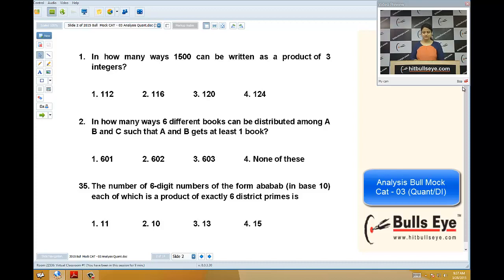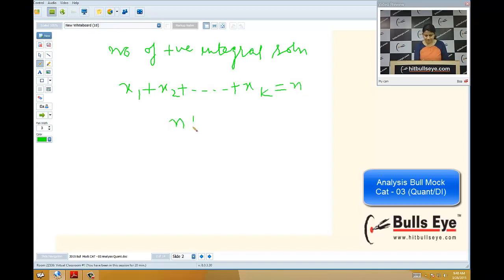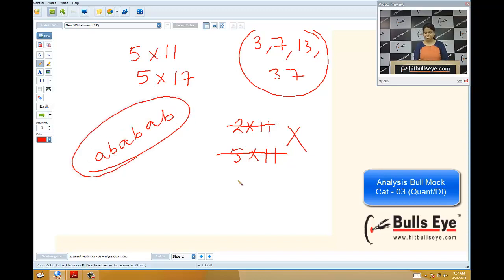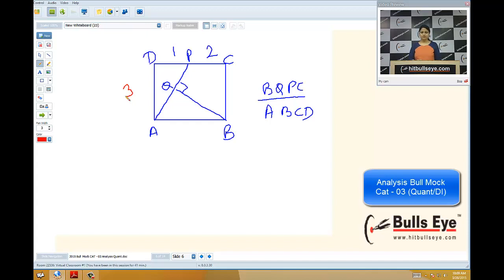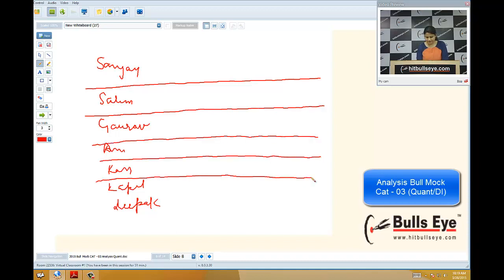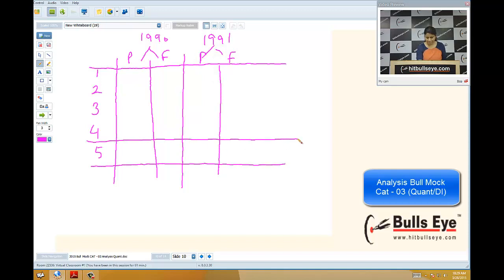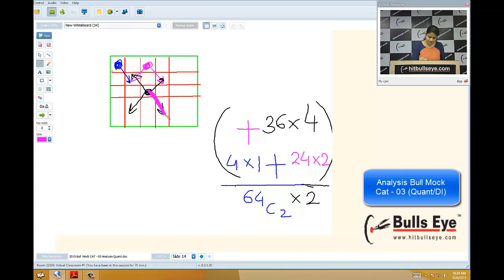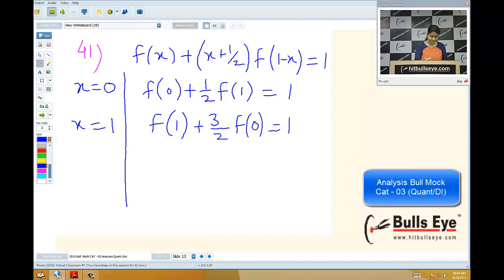Analysis Bull Mock CAT- 03 Quant/DI